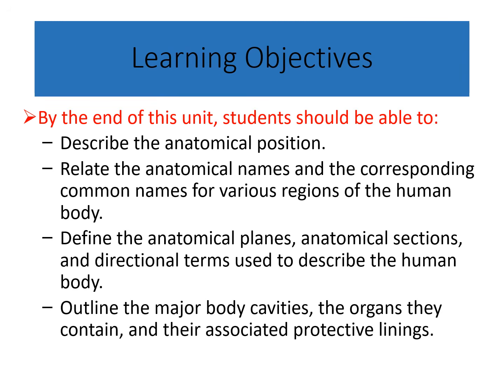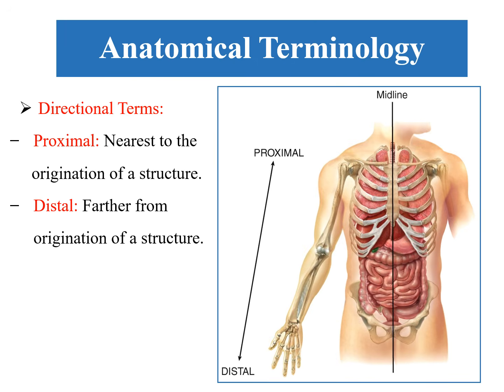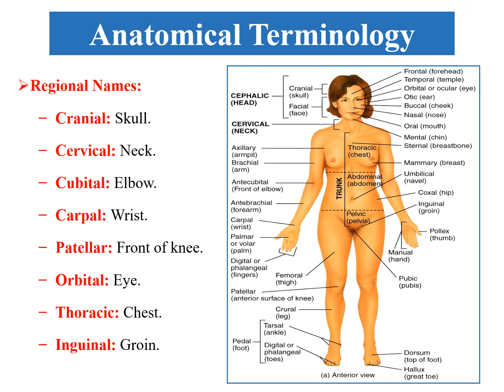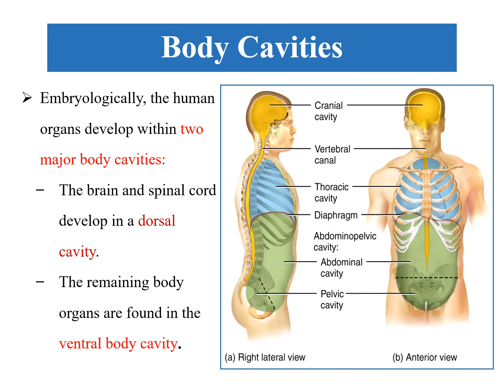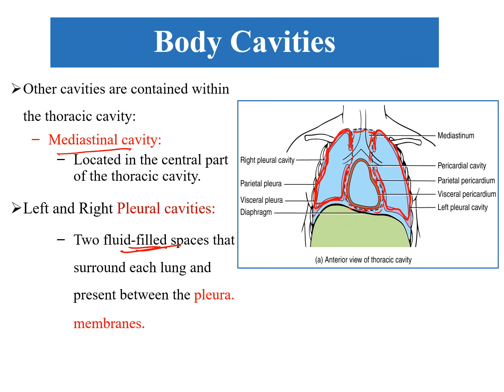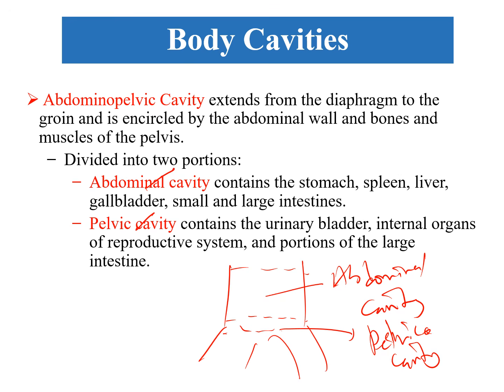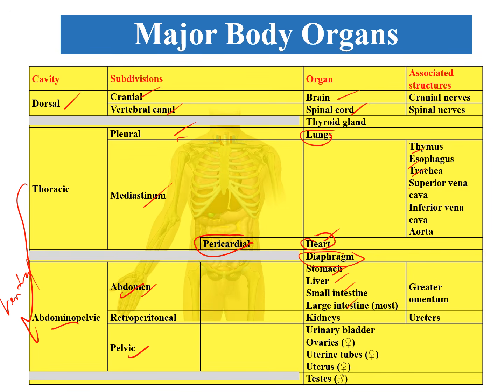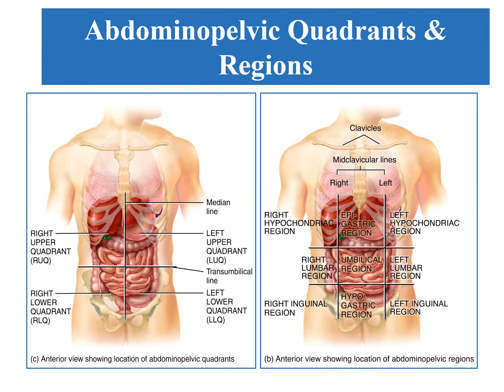Part 3 Introduction to Basic Human Anatomy and Physiology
Anatomical Terminologies & Anatomical Position | Body planes & cavities | Serous Membranes | Abdominopelvic quadrants & Regions.